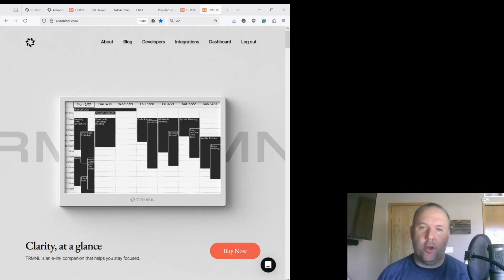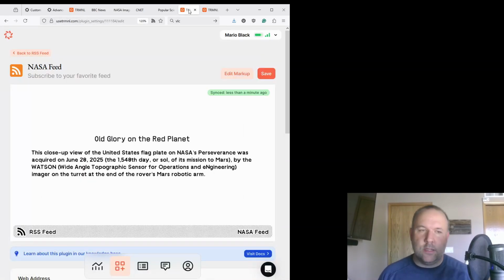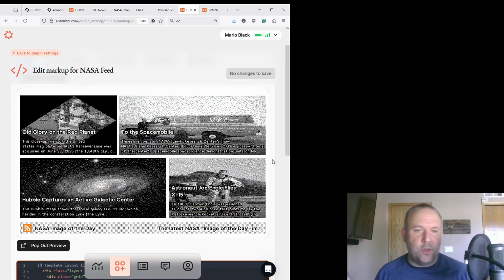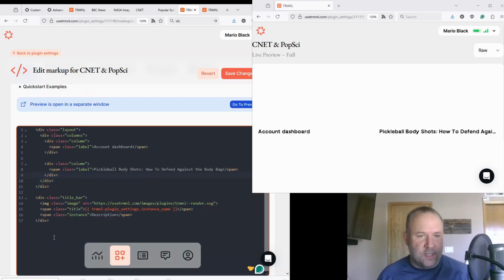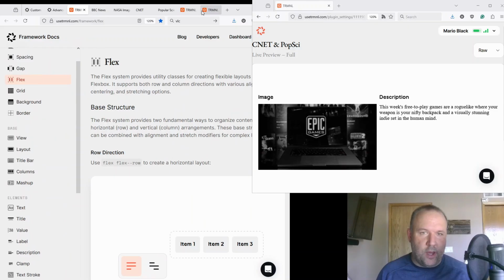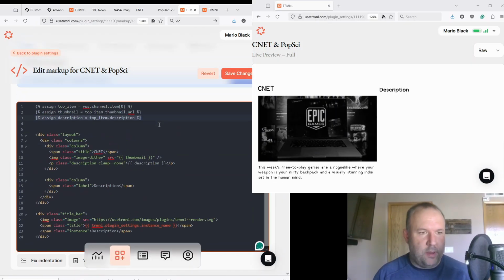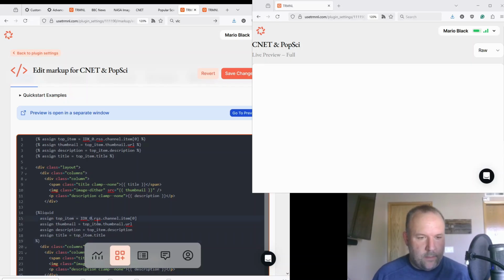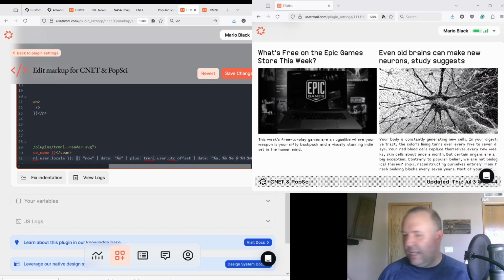Boom! Creating 3 TRMNL Plugins in 13 Minutes for the e-ink display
Demonstrating how to create 3 plugins: Official Plugin, Plugin Recipe, and Private Plugin. Includes a bonus example of working with 2 data sources in a single plugin!
Editor's Note: Audio is slightly out of sync; will correct for next video!

00:00 Intro
00:10 Official Plugin
01:58 Plugin Recipe (community created plugin)
06:06 Private Plugin (starting from scratch)
13:03 Private Plugin with 2 data sources
21:36 Outro